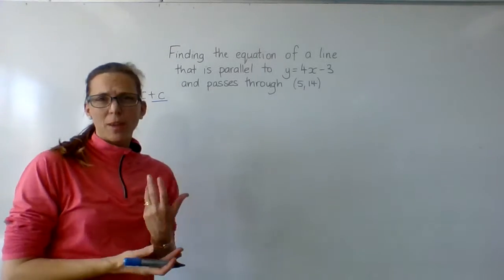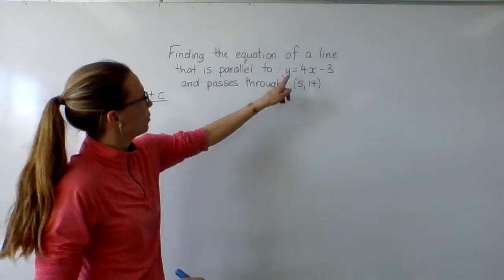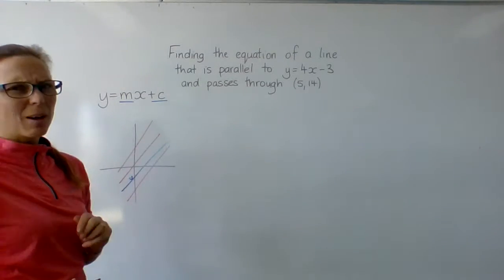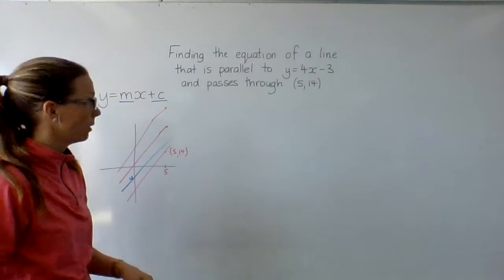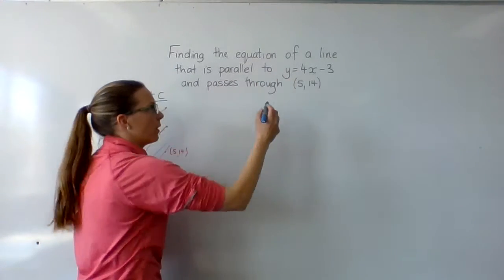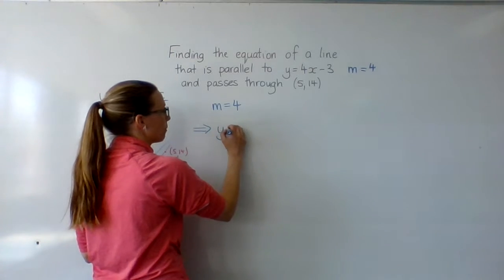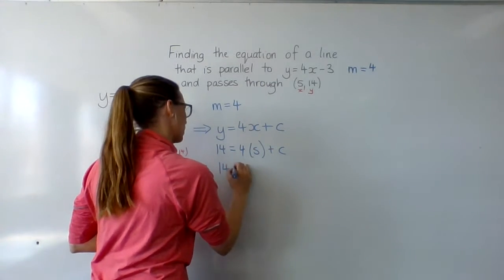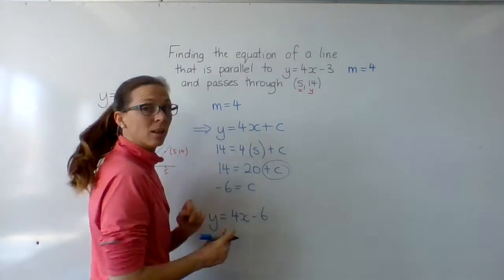Finding the equation of a line - example 2